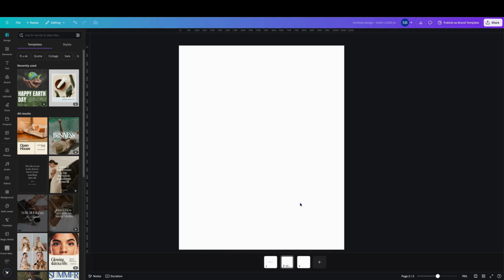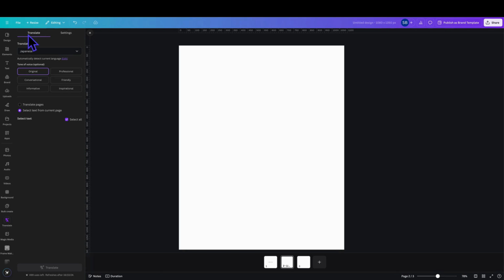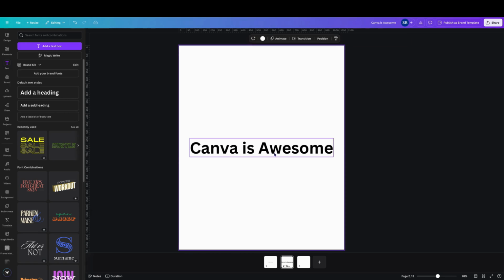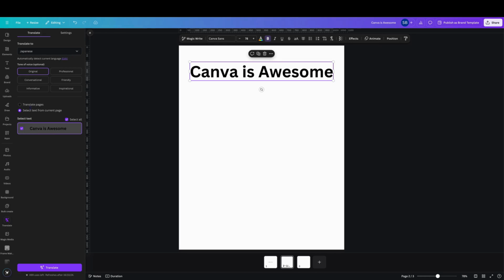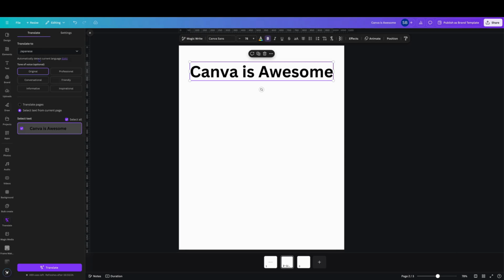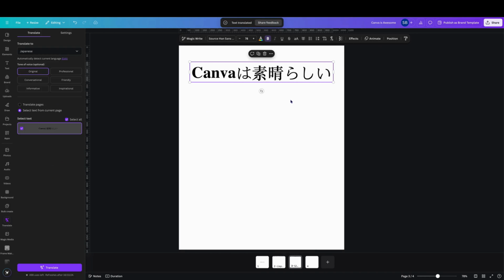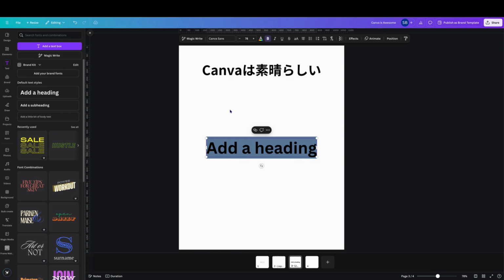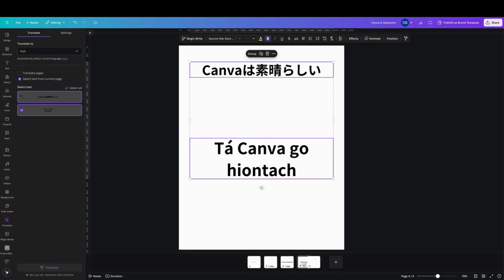How to Use Canva Translate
Learn How to Use the Canva Translate App in this fun and easy tutorial! Whether you're working on a design project or just exploring new features, we'll walk you through the steps to quickly and effectively translate text within Canva. If you enjoy creating designs with ease, this video is for you.

Perfect for beginners or experienced designers looking to enhance their workflow—watch now to discover How to Use the Canva Translate App!